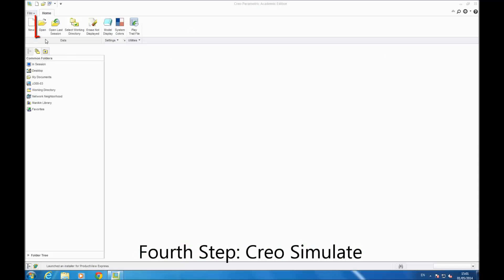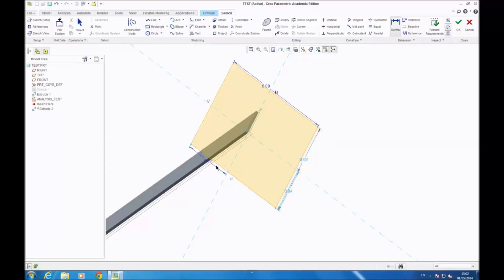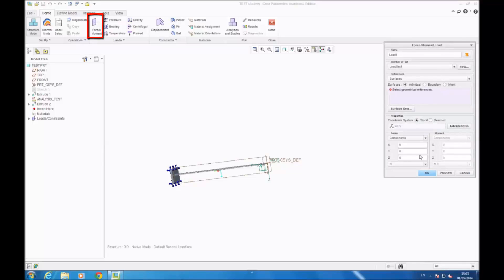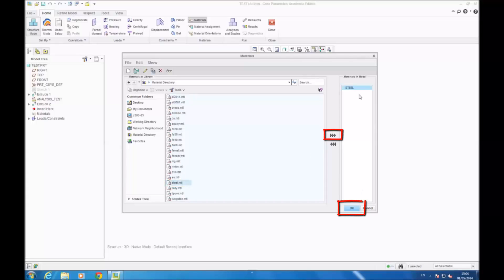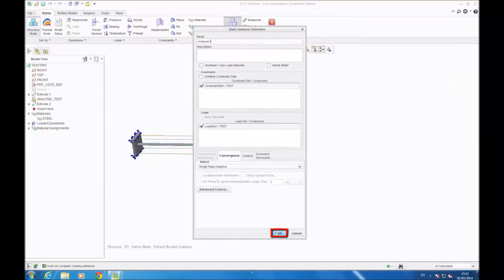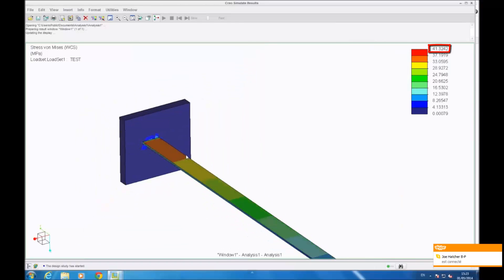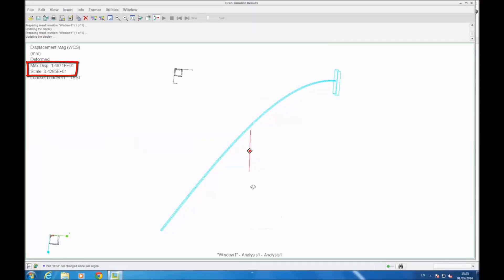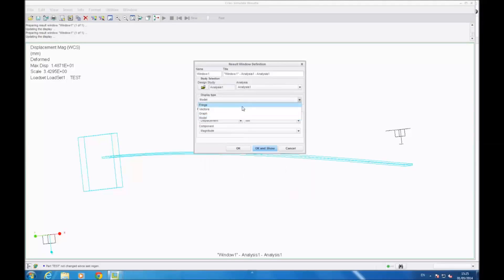Creo Simulate [4]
In this video I show you how to use Creo Simulate to see the stress, strain, displacement, etc... for your model (here a beam).